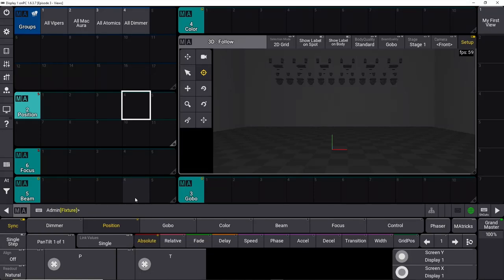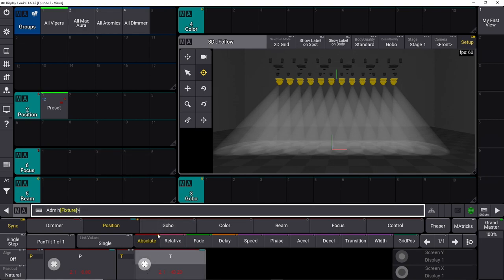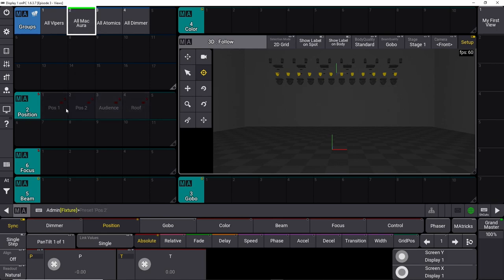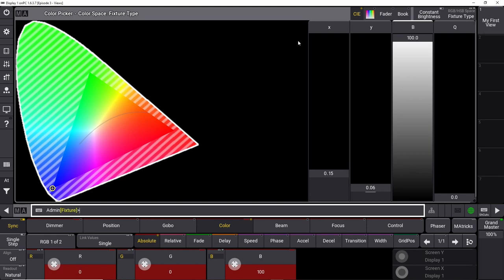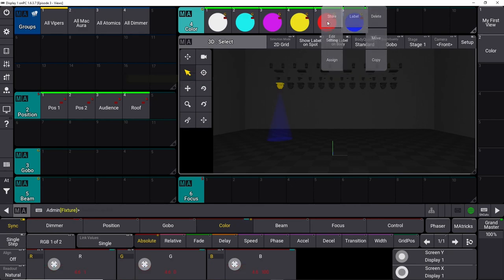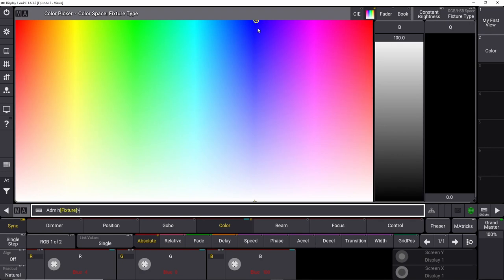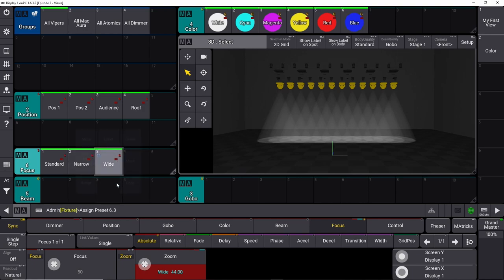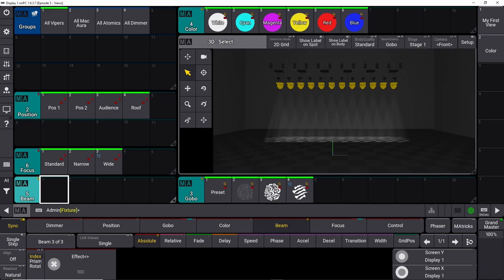E05 - Swipeys and Presets GrandMA3 Programming tutorial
One of the new things on the GrandMA 3 console is that you can use swipeys to program all your presets.

Swipeys are a brand new concept to GrandMA 3 programming and its very powerful.

In this episode of our GrandMA 3 tutorial series we will program our position preset, our color preset, and our gobo and focus presets – using only the new GrandMA 3 swipey concept.

Last time we setup our 3D visualizer the build in GrandMA 3 3D viewer.